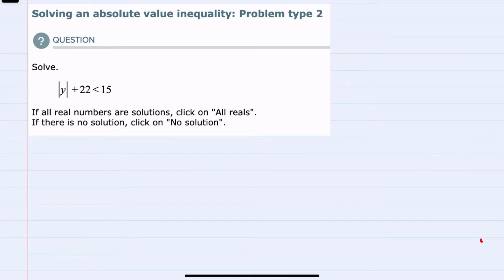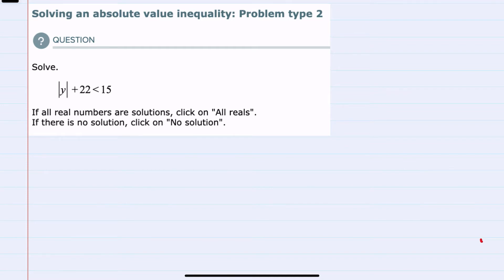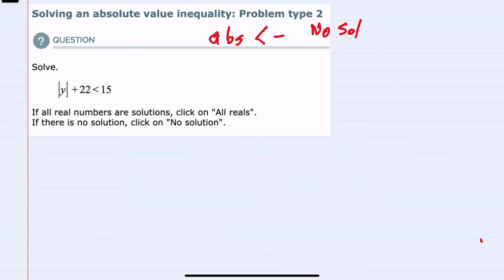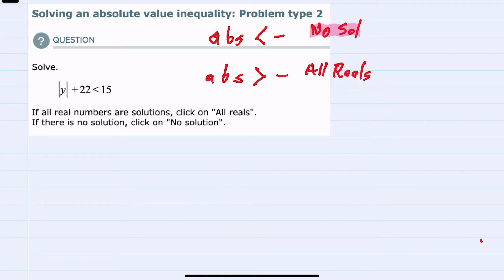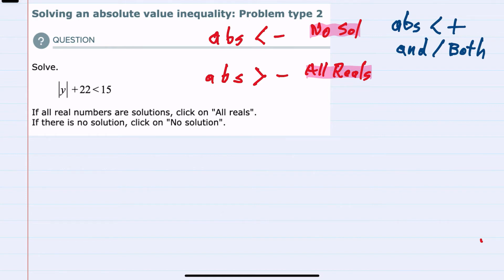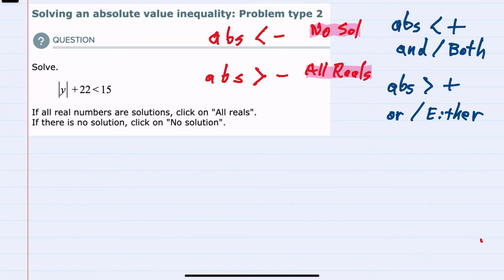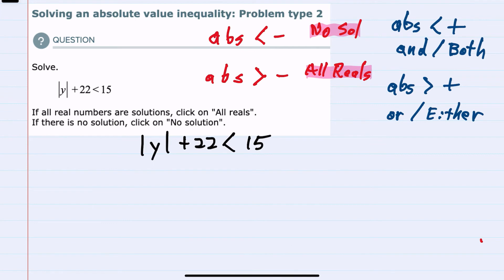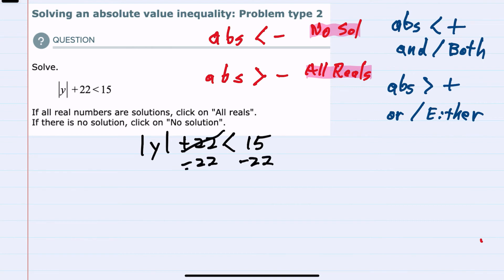ALEKS | Solving an absolute value inequality: Problem type 2